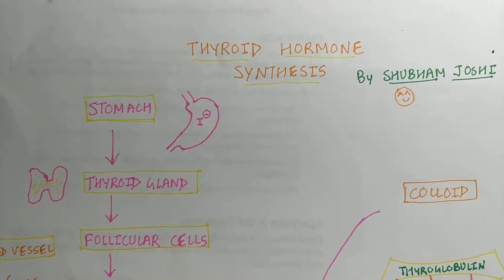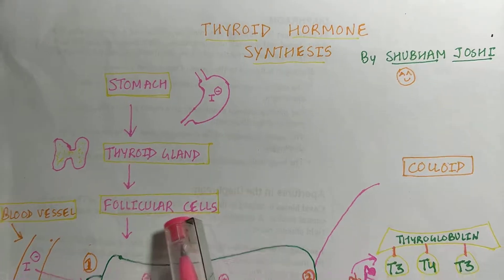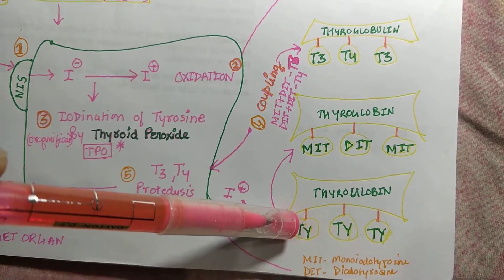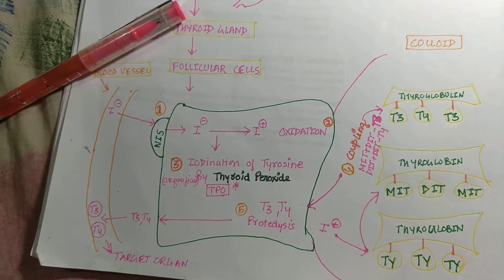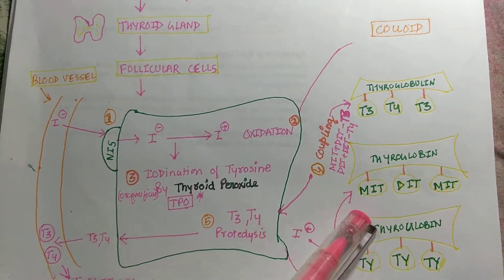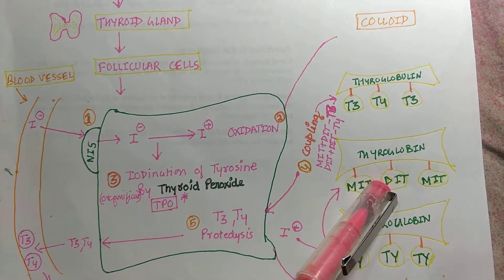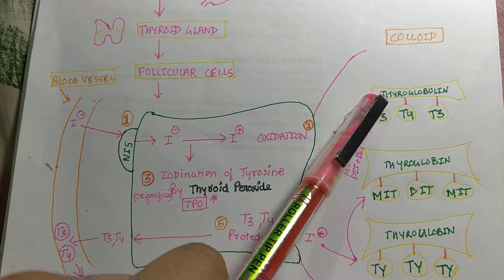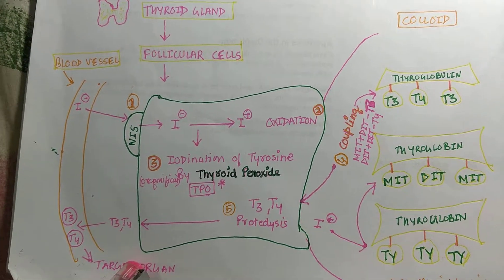Thyroid Hormone synthesis (simple and easy way) handwritten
Thyroid Hormone synthesis simple and easy way
STEPS
1.TRANSPORT OF IODINE INTO FOLLICULAR CELLS
2.OXIDATION OF IODINE IN COLLOID
3.ORGANIFICATION
4.COUPLING
5.PROTEOLYSIS